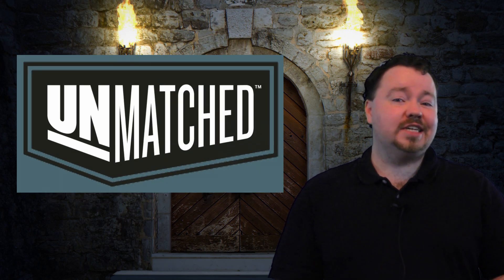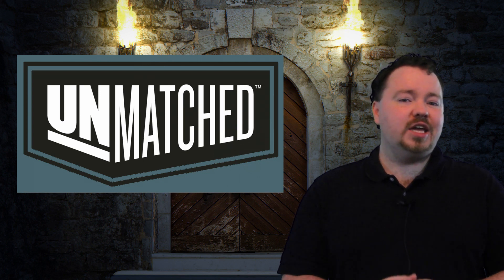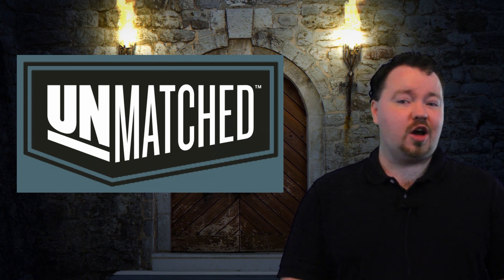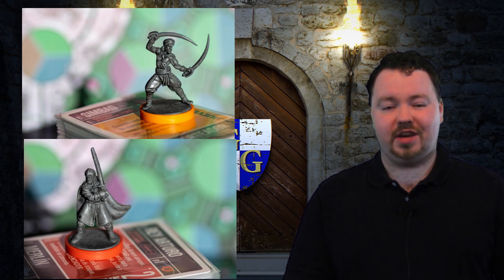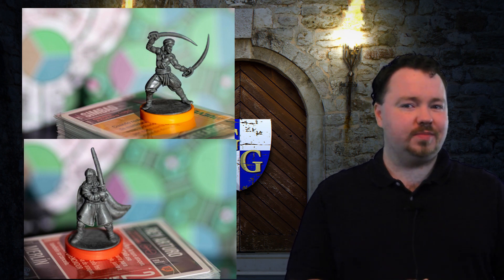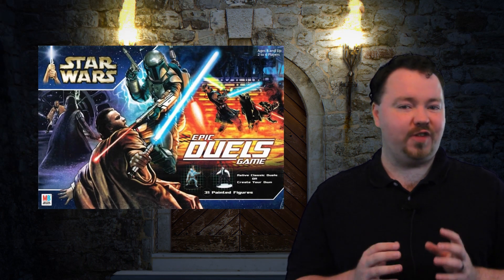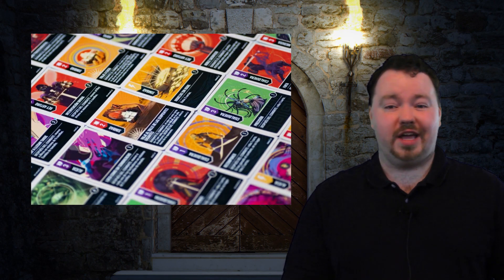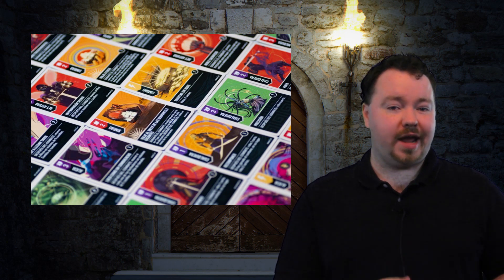Why Unmatched should be your secondary Skirmish Game!